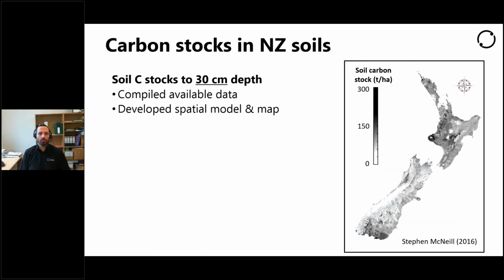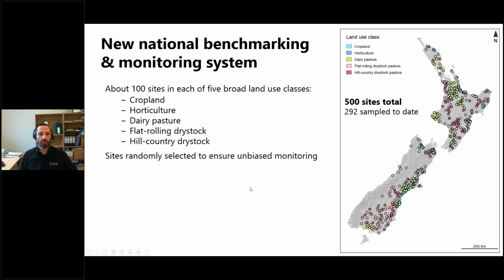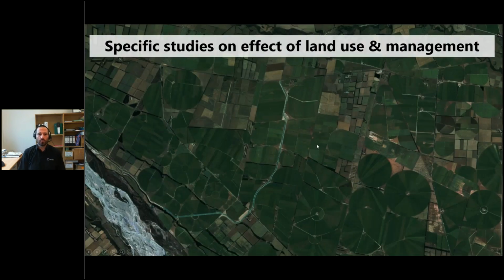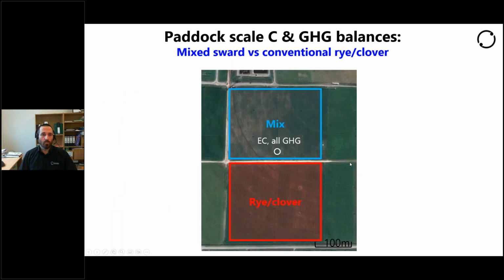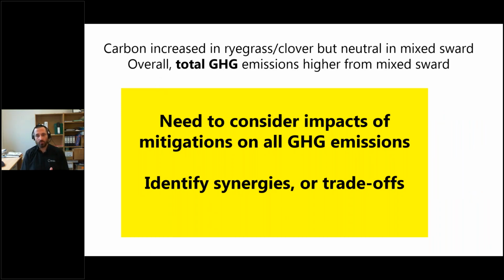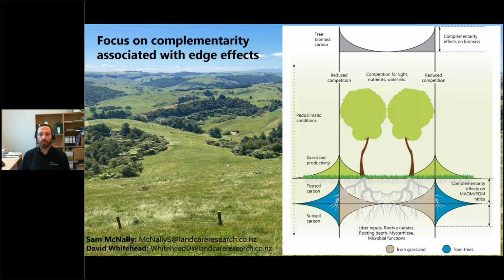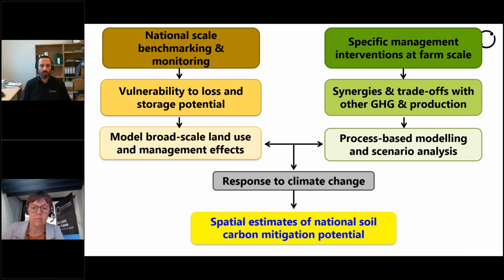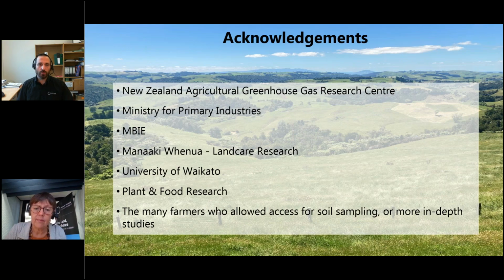LINKOnline Webinar: Soil carbon - Risks and opportunities in Aotearoa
Soils can be a carbon sink or carbon source and many programmes around the world are investigating how to maintain or enhance carbon storage in soils.

New Zealand is blessed with naturally high levels of soil carbon – great for producing food, but also a large pool of carbon potentially at risk of loss to the atmosphere. We need to better understand what we’ve got, whether it is changing through time and how it responds to changes in land use, management and climate.

In this webinar, Paul Mudge will outline recent research to benchmark and monitor soil carbon stocks at national and farm scales and research exploring management practices aimed at maintaining or increasing soil carbon, including consideration of potential synergies or trade-offs with other greenhouse gases.

There is much yet to understand and the team at Manaaki Whenua and our collaborators continue to work on questions of soil carbon. Paul will provide some insights in to work in progress and further opportunities being considered.